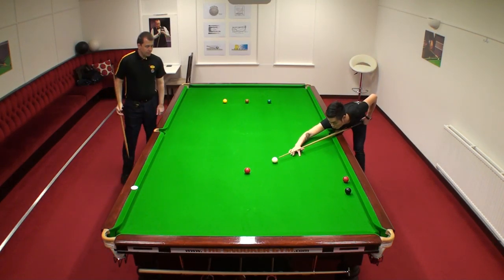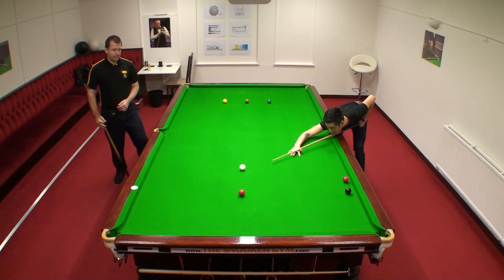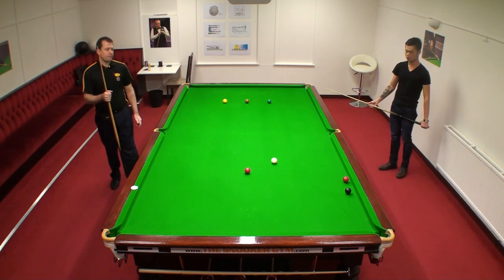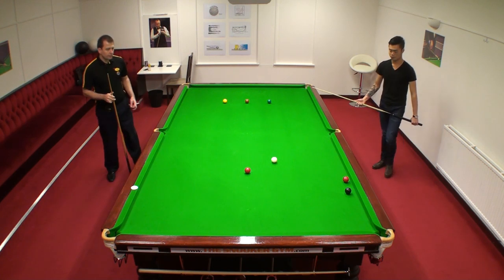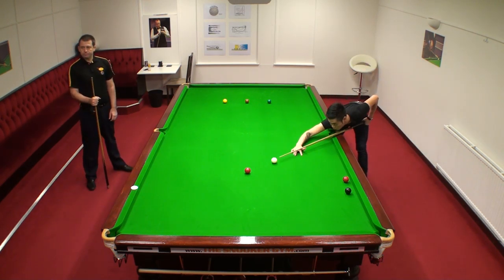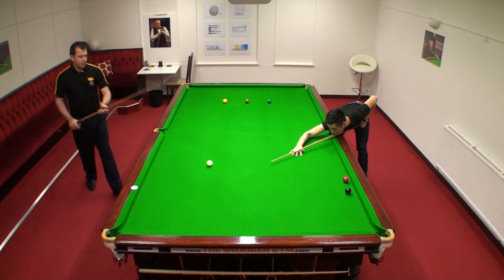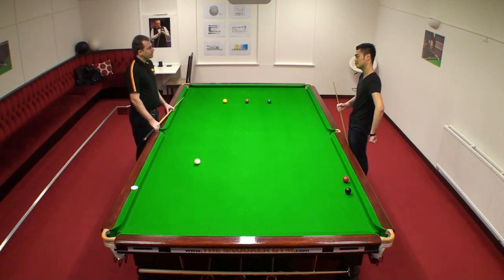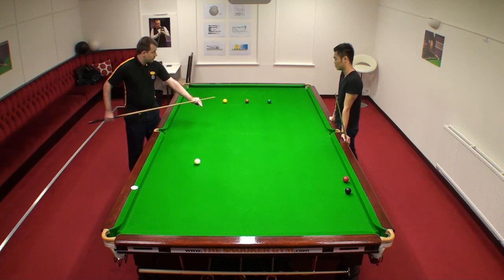POSITIONAL PLAY | How To Control Cue Ball Speed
Here is a simple tip that many of the pros use to help them control their cue ball speed...

To contact Nic personally about one to one training for you in your country,